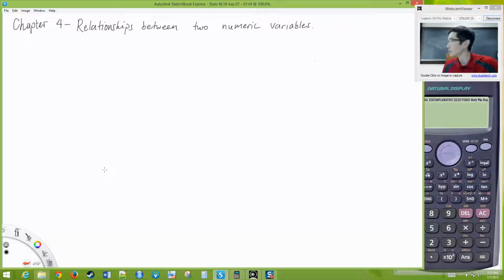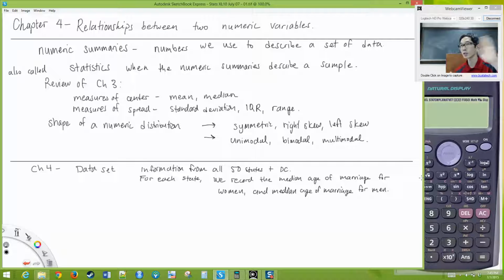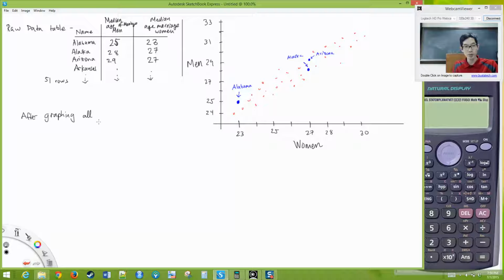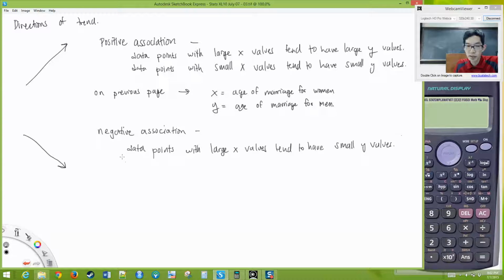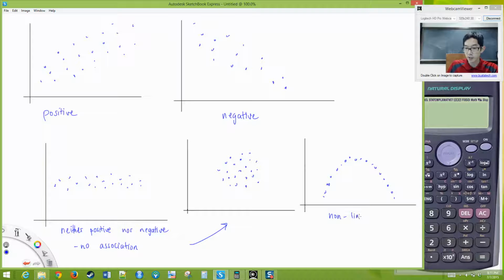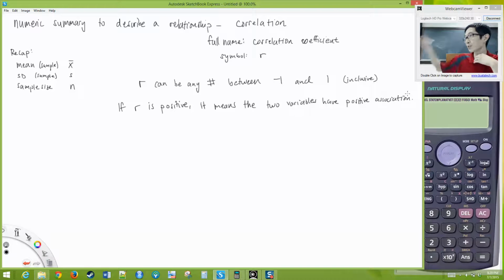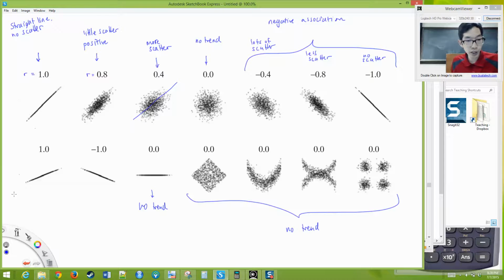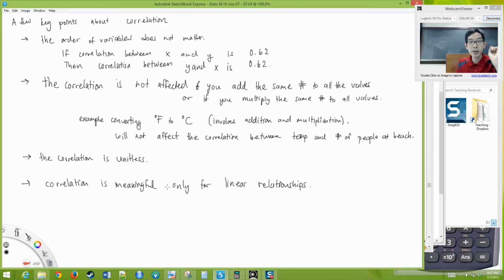Stats XL10 Lecture July 7 2015 Part 1